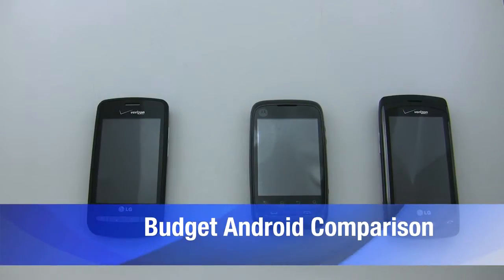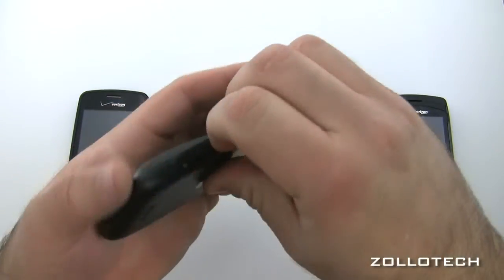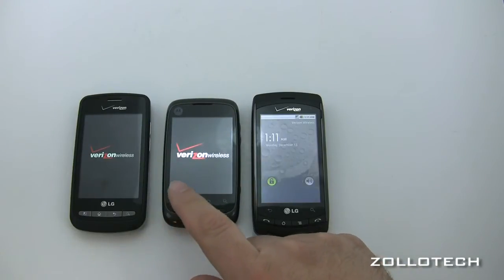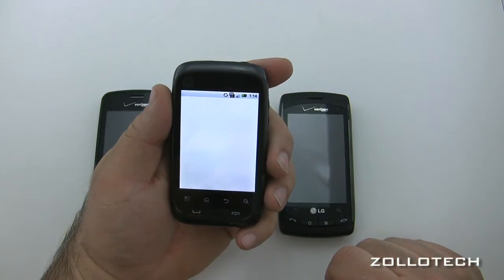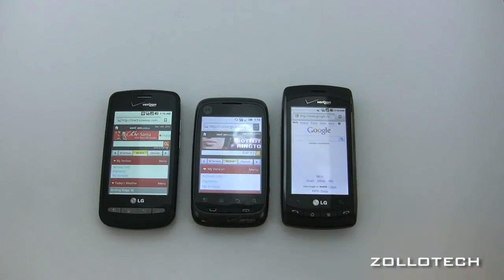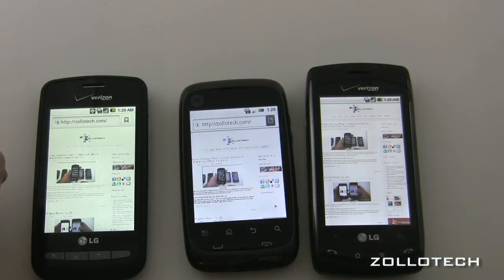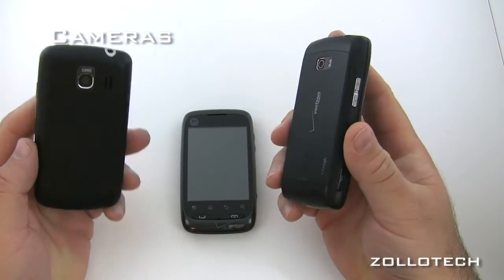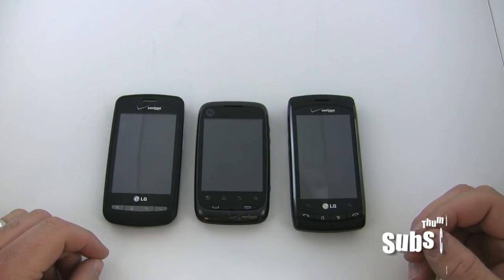LG Vortex vs Motorola Citrus vs LG Ally Budget Smartphone Comparison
So many people look for and review the most expensive smart phones and I thought it was about time I did a budget smartphone comparison for those who cannot afford the latest and greatest.  In this video I compare the LG Ally, LG Vortex and Motorola Citrus.  Check out the video for the full comparison.